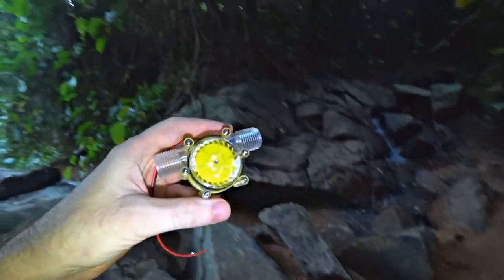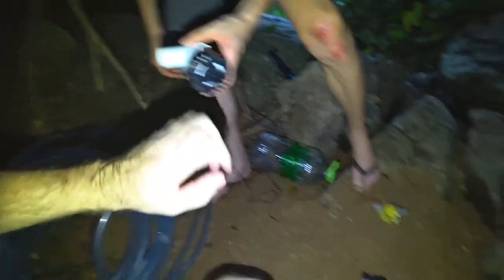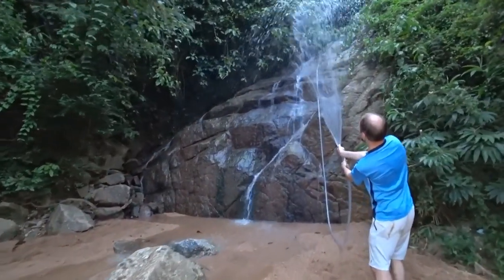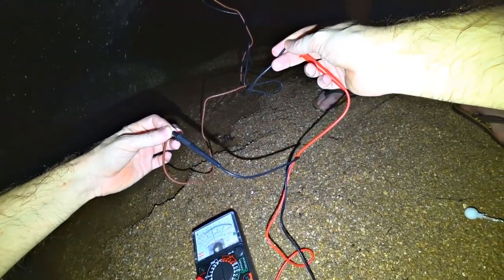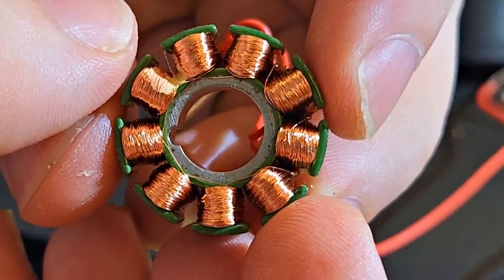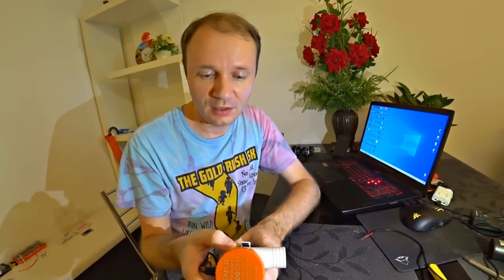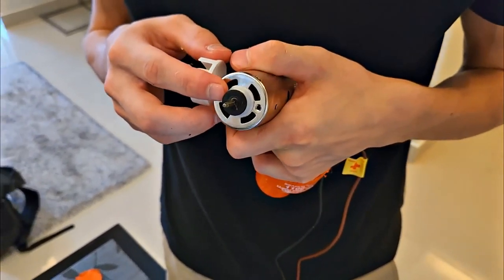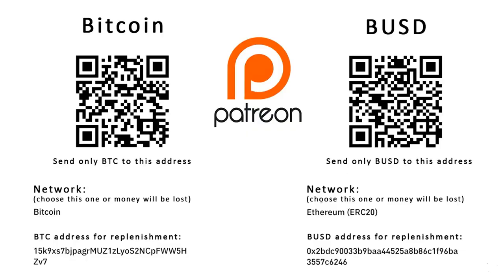Mini HPP from a Pump and a Hose⚡️How easy build a Hydro Power Plant for SURVIVAL on the island